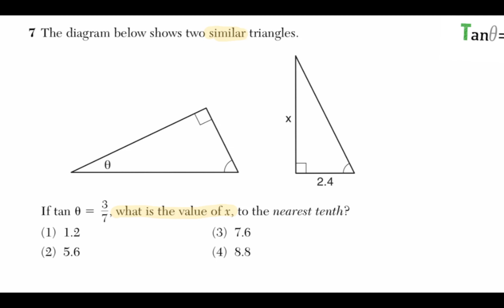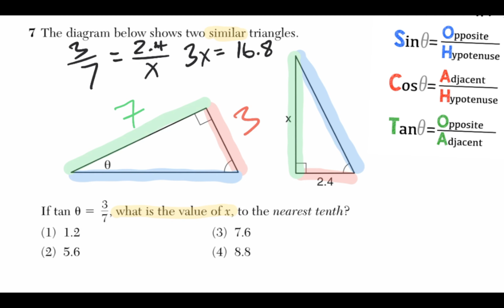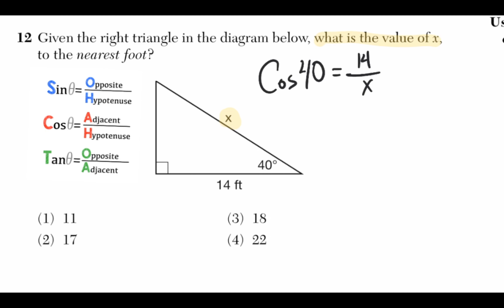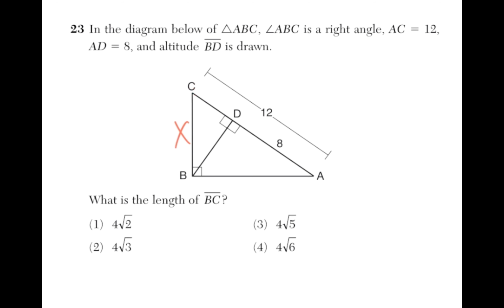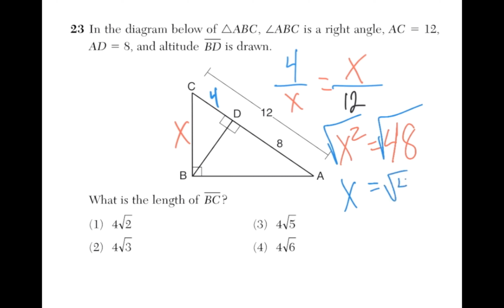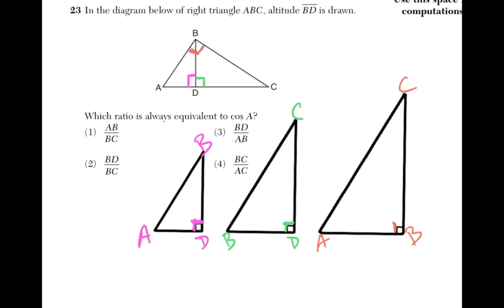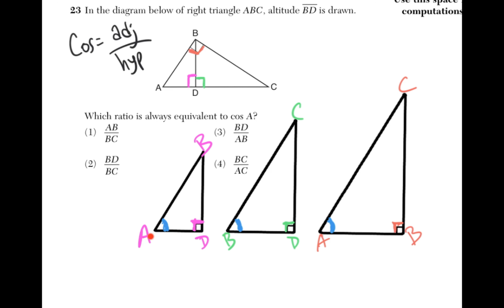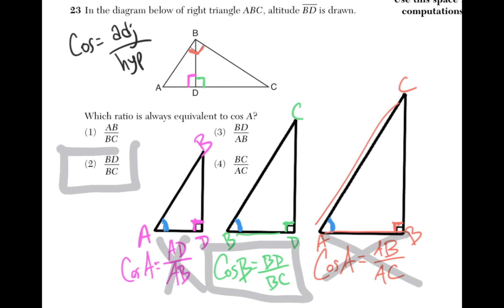May 1st - Geometry Explanation